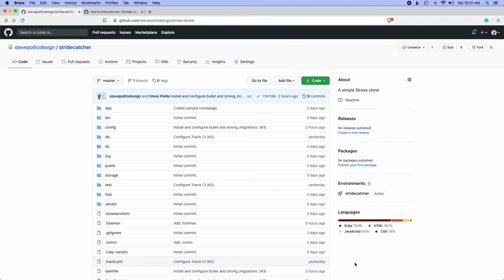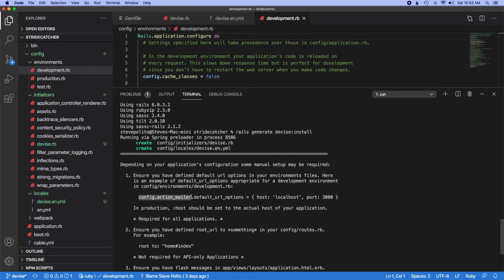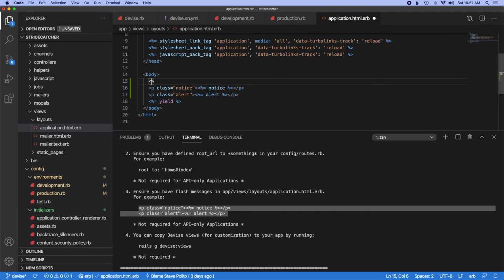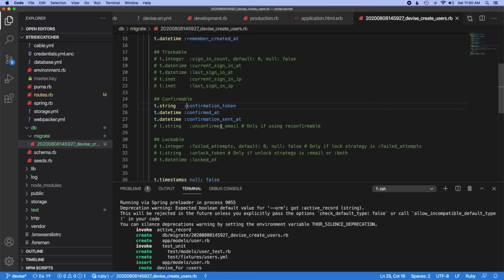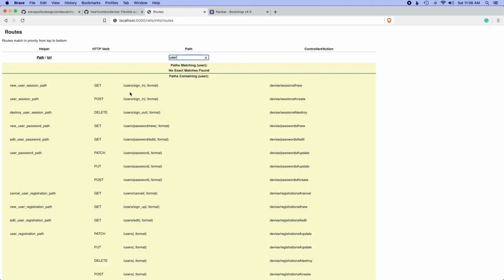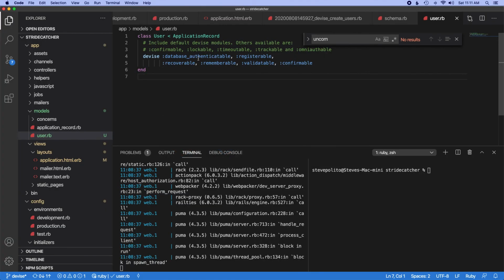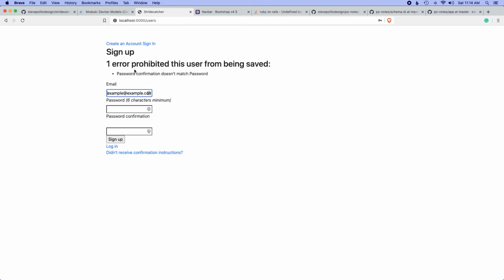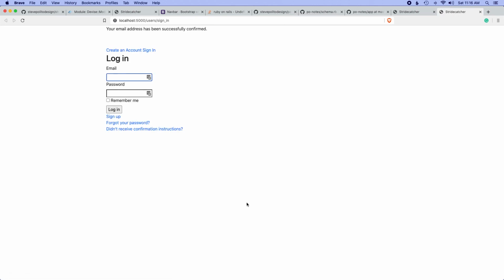Install and Configure Devise Locally: Part 1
Add user authentication to our Rails application using devise.